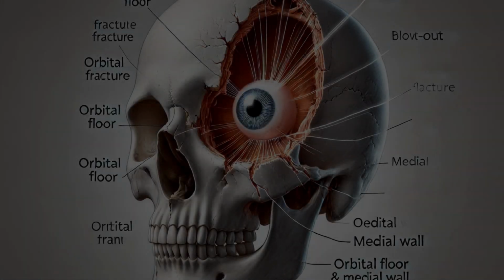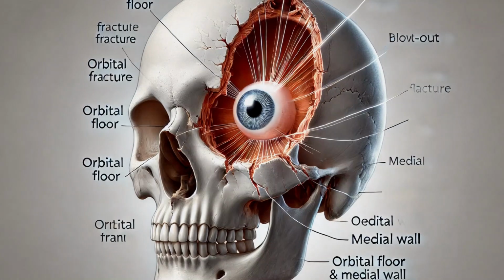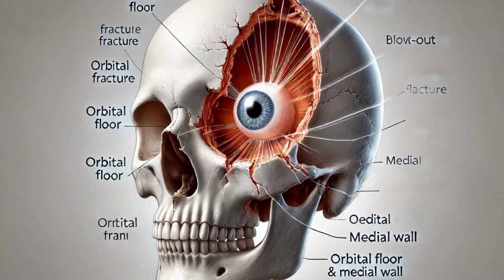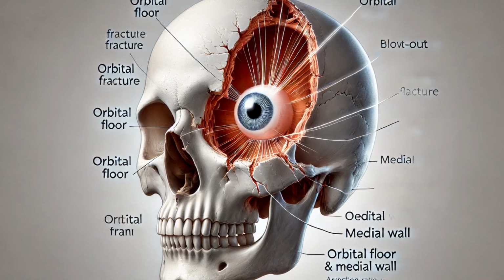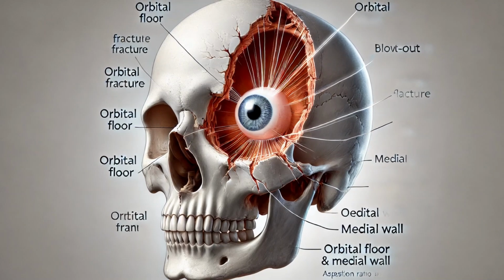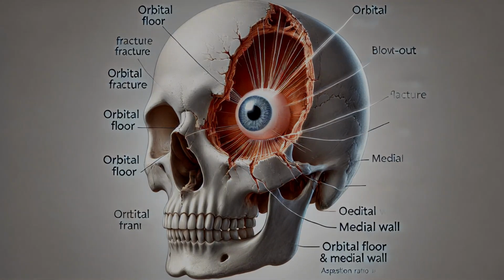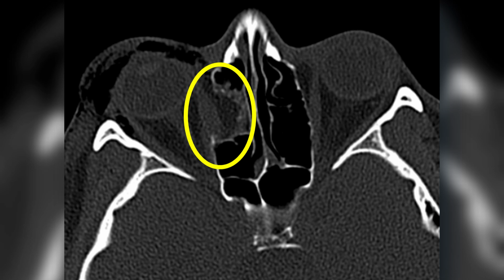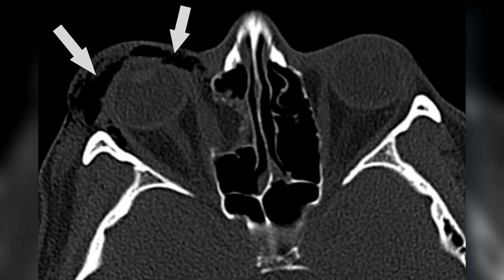✨ Orbital Blow-Out Fracture: CT Findings Explained 🔍💥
Learn how to identify orbital blow-out fractures on CT with high accuracy. This video covers key imaging findings, including inferior rectus herniation, clinical signs, etiology, and differential diagnoses. Ideal for radiologists, ENT specialists, and emergency physicians.
Watch until the end for a related case on Glomus Tympanicum — the link is in the comments.